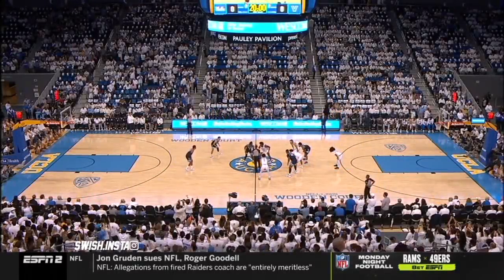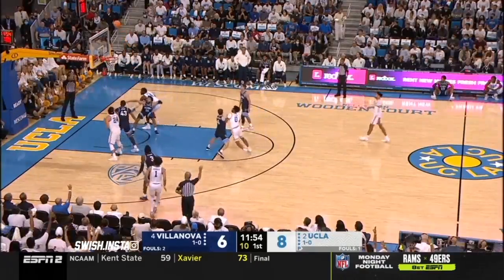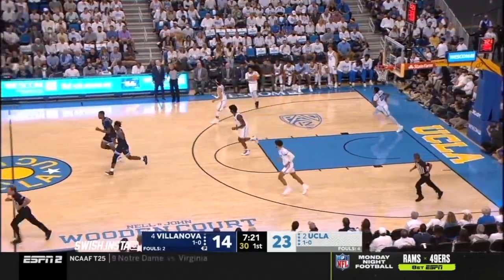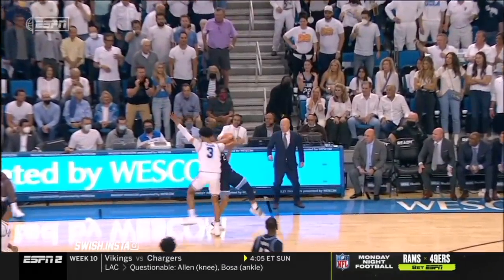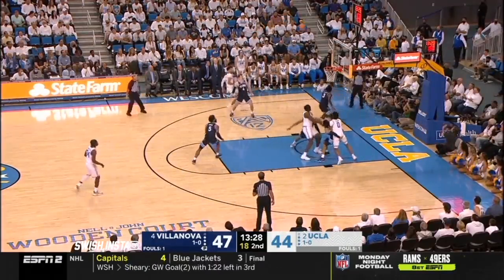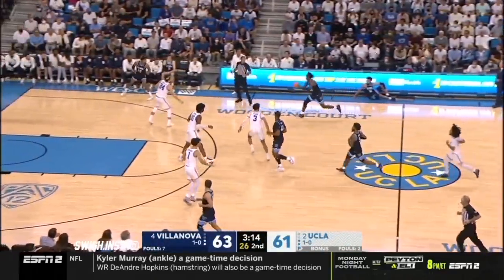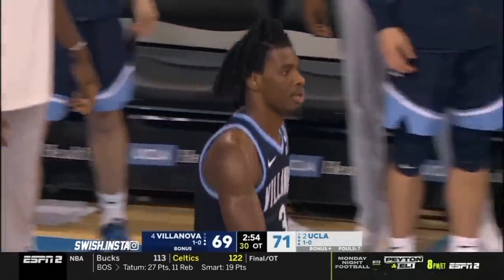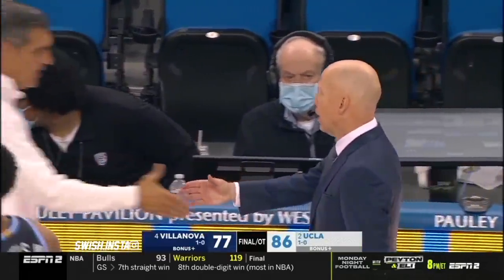#4 Villanova At #2 UCLA Battle It Out In OT | Full Game Highlights